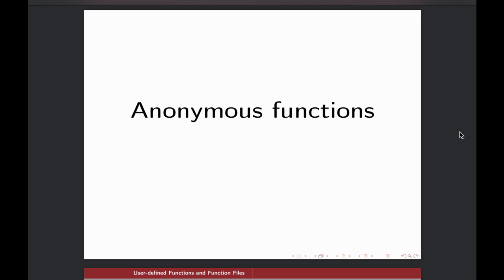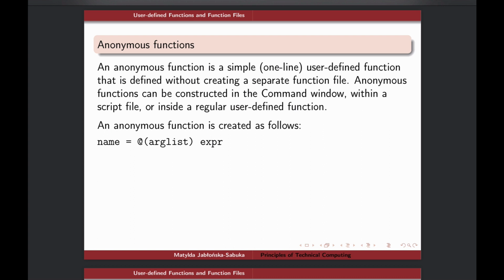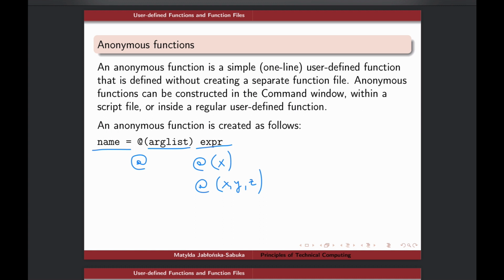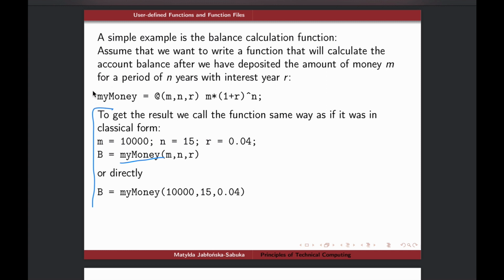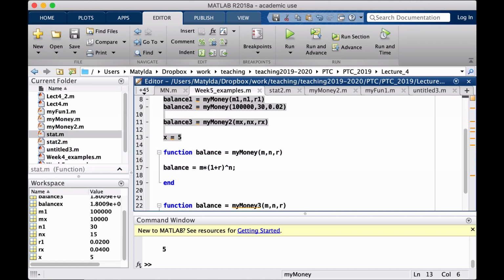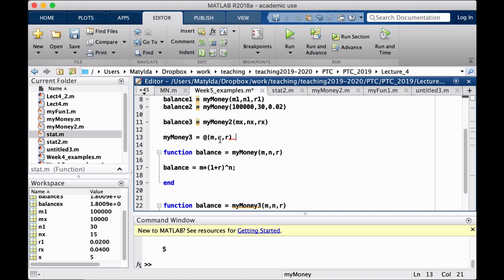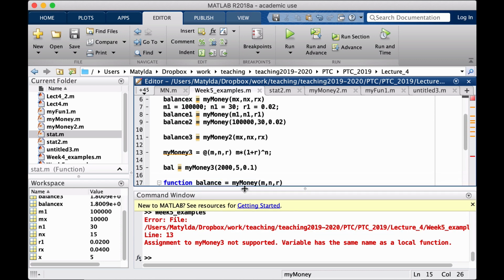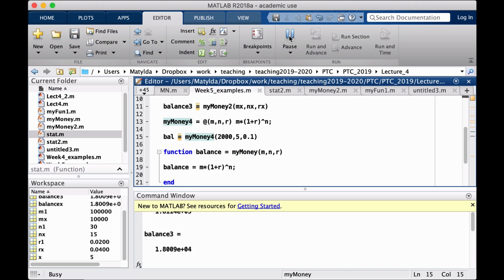Intro to MATLAB - Week 5 - Anonymous functions